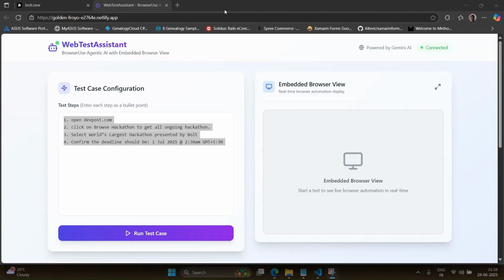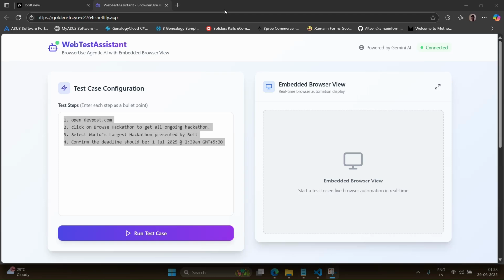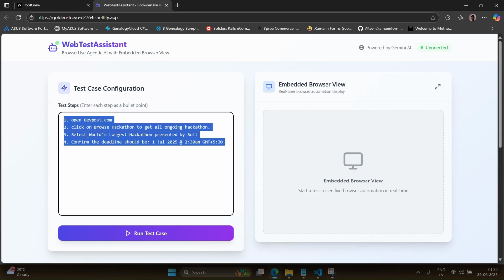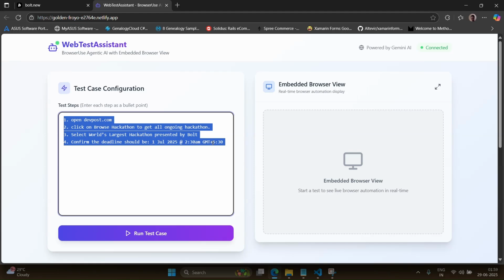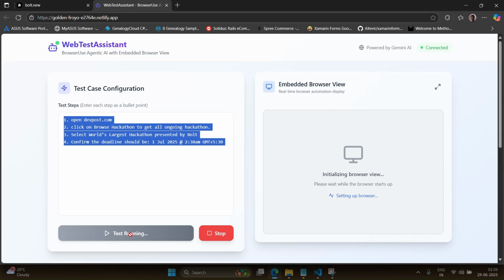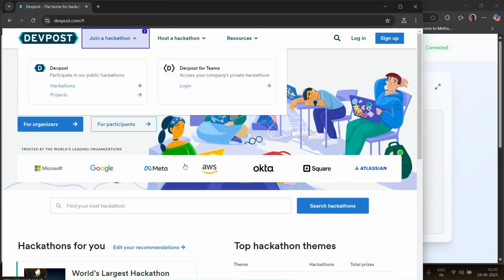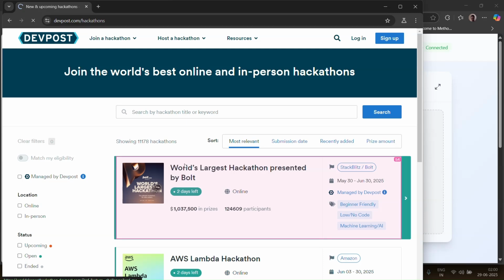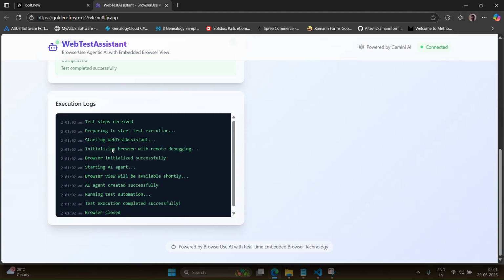Meet WebTestAssistant: This AI Just Changed Web Testing Forever!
Watch as I demonstrate WebTestAssistant - an incredible AI-powered tool that tests websites using plain English instructions! No more writing complex test scripts - just tell the AI what to do and watch it work its magic.